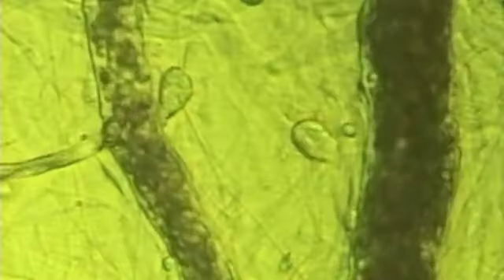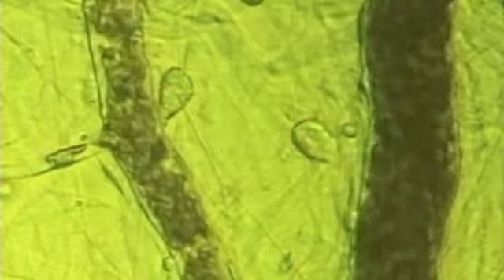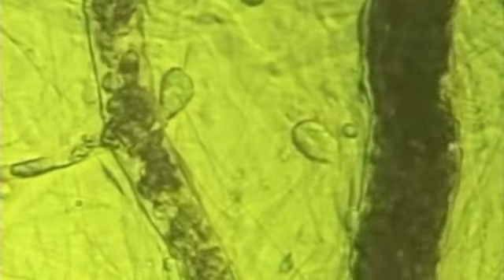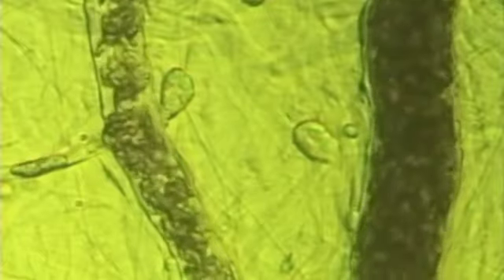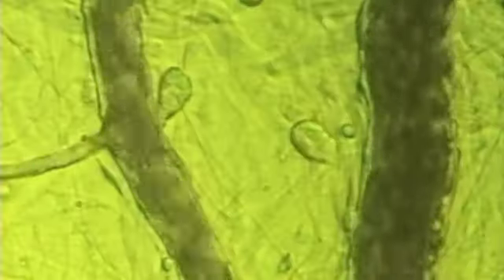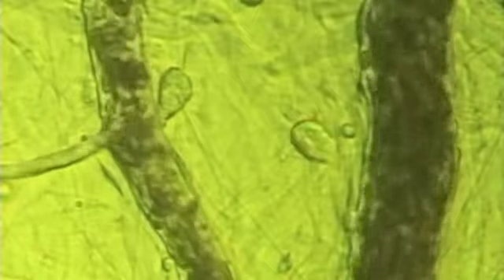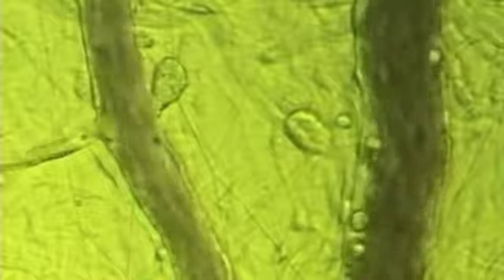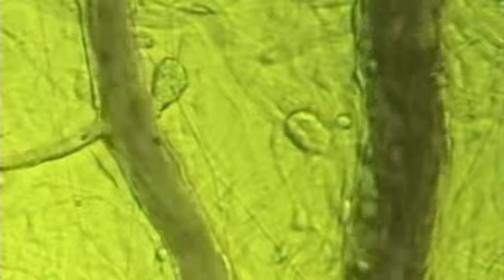FOY Therapy Powered by BEMER SD 480p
If you are perfused, you are protected! The Fountain Of Youth, FOY Therapy may already be at your independent community pharmacy.